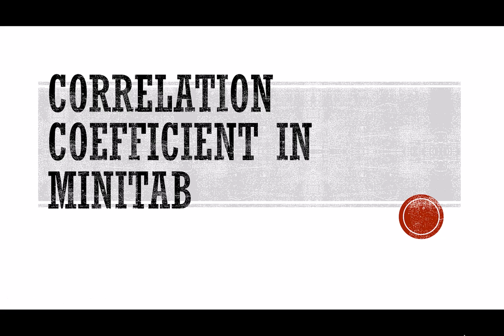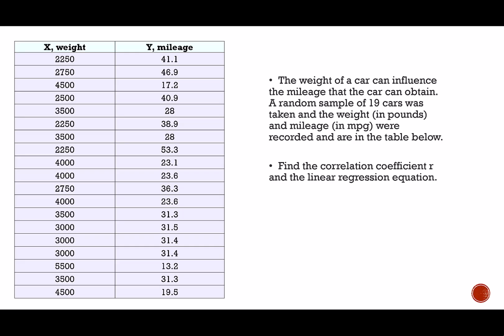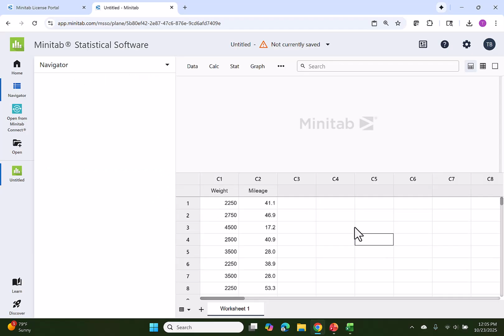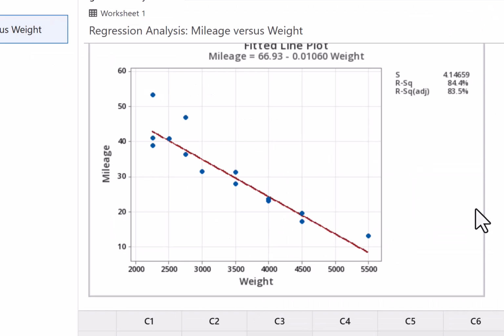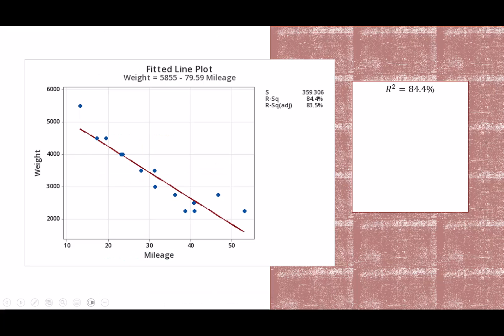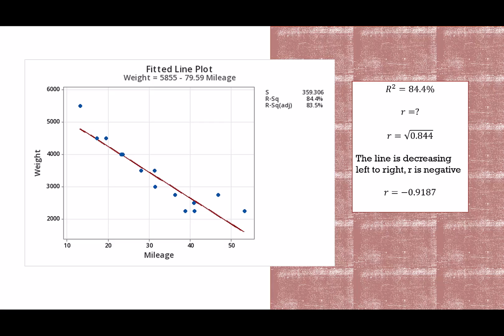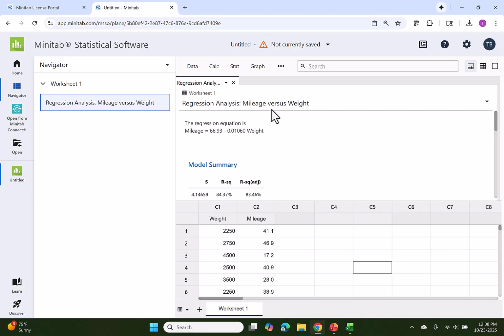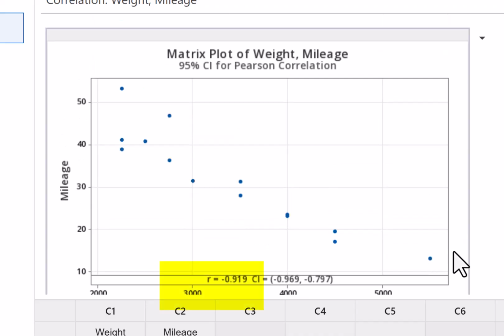Correlation Coefficient in Minitab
When you do a linear regression model in Minitab, it gives you the line of best fit and the value of R^2, the coefficient of determination. This video shows how to use R^2 to find the signed value of r and how to get r directly from Minitab.